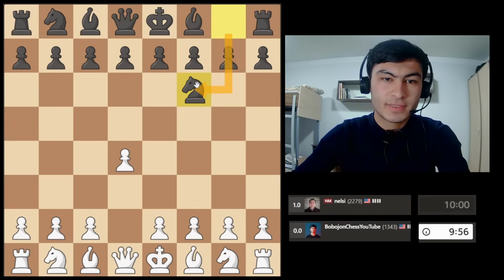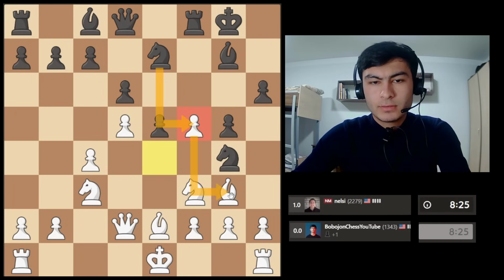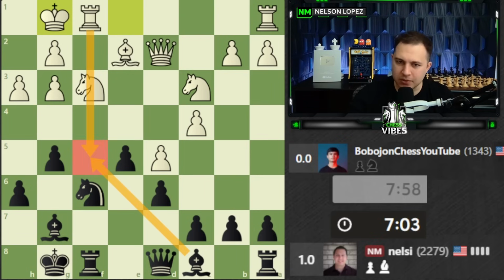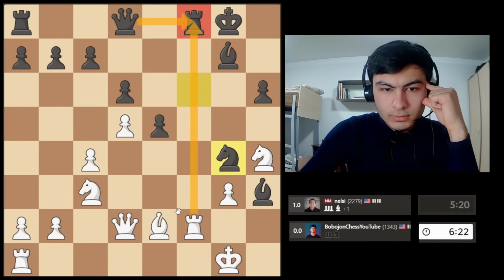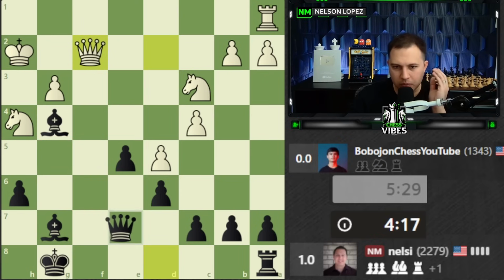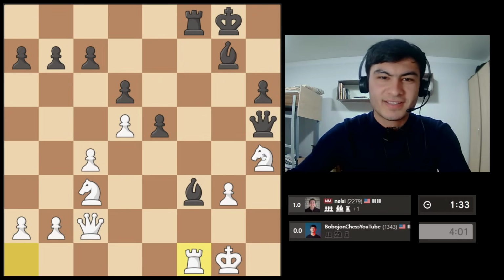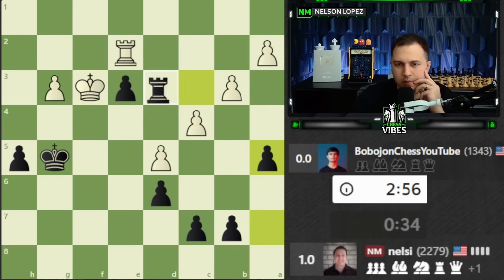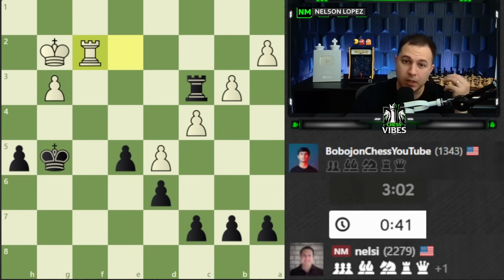1300 Stuns National Master! 2200 ELO vs 1300 ELO Thought Process